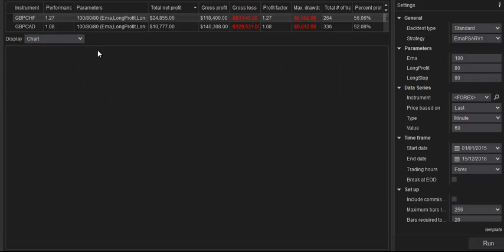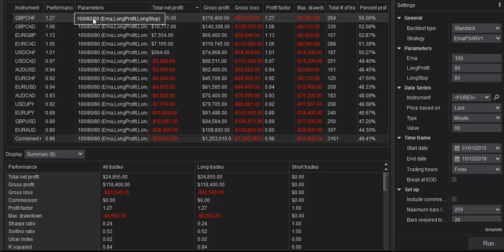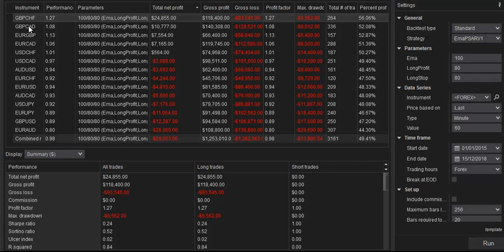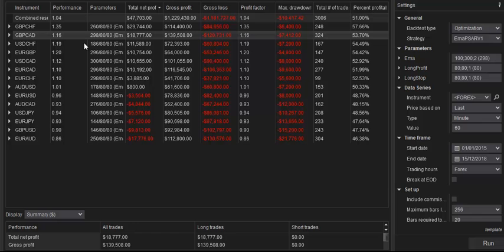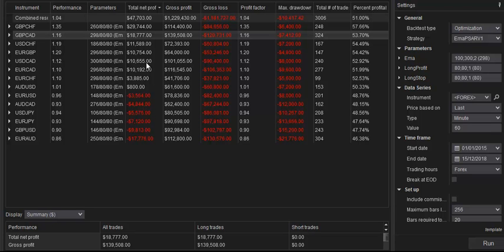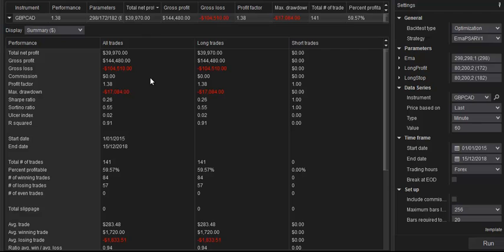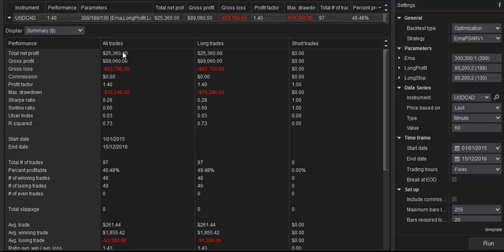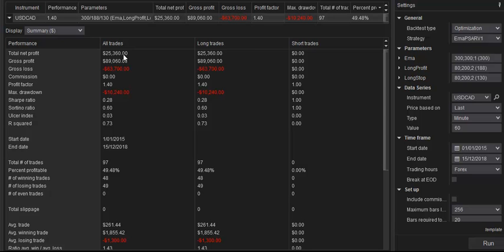Trading Secrets exposed video 3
Finding the best strategy settings for multiple currency pairs